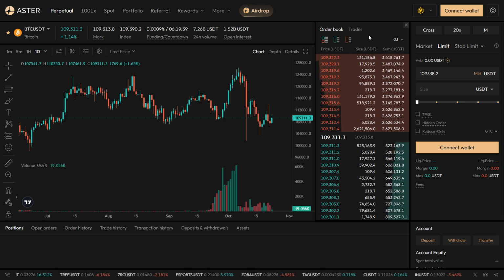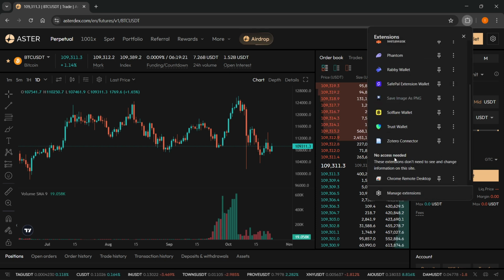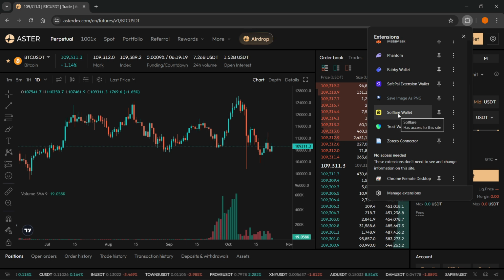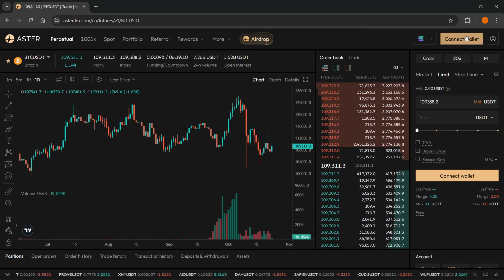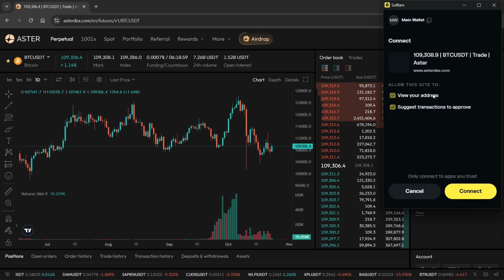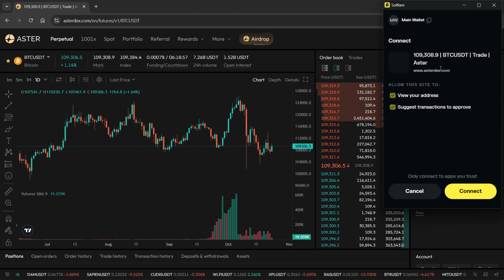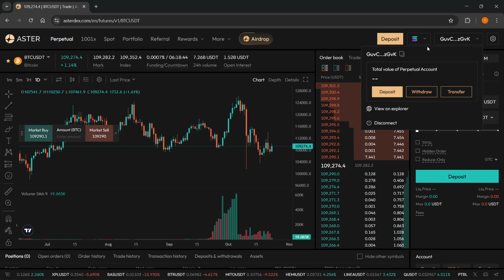How To CONNECT Solflare To Aster DEX (QUICK & EASY) 2026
In this video, I'll show you how to connect Solflare to Aster DEX. This is a complete guide on how to link your Solflare wallet with Aster DEX for seamless and secure crypto trading in 2026. If you've been trying to use Solflare to trade on Aster DEX safely, this video will walk you through the entire process step by step!